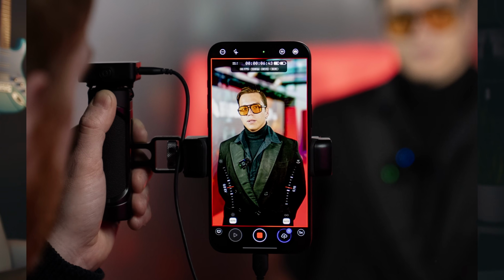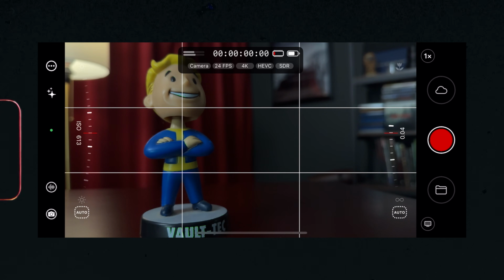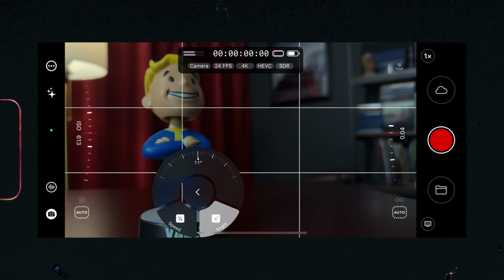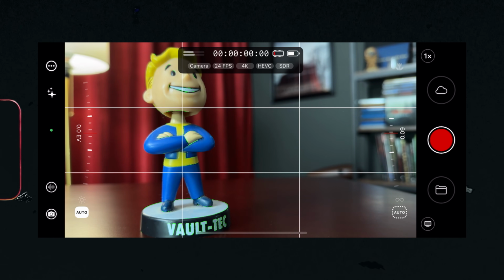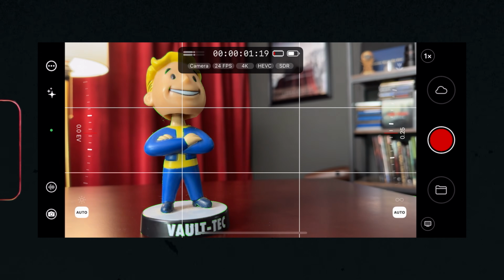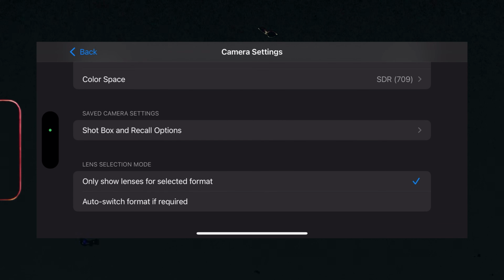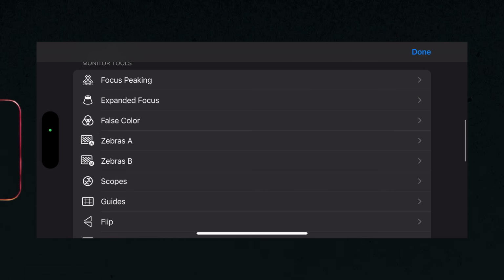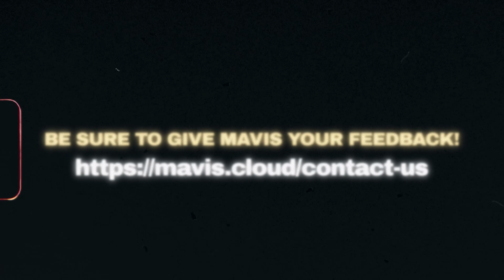The BEST APP for iPhone Filmmaking!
Discover the new Mavis Pro Camera app - a powerful filmmaking tool that transforms your iPhone into a professional cinema camera. In this video, we dive into the Mavis Pro Camera UI, new features, and how filmmakers can use it to take full control of their mobile cinematography.

Whether you're shooting your next short film or creating content for YouTube, we'll walk through the interface, manual controls, color settings, and everything that makes this app stand out in 2025. Don't miss this essential update for mobile filmmakers.

X (formerly Twitter)

🛒 CAMP FILMS DIGITAL STORE (ASSETS & RESOURCES FOR FILMMAKERS)

✍️ $30 OFF THE BEST SCREENWRITING SOFTWARE

📸 MY GEAR LIST

🙋‍♂️ ABOUT ME:
Hello, my name is Ryan Camp, and I LOVE to tell stories! I've been writing music and making movies since I was a teenager. I started out borrowing my grandmother's HD camcorder to make little movies with my friends, and over the years, my passion for filmmaking has exploded! After college, I started a video production company in my home state of North Carolina and eventually began making YouTube videos to share my passion with others, teach from my mistakes and successes, and become part of a wonderful community of like-minded creatives!

Love,

Ryan